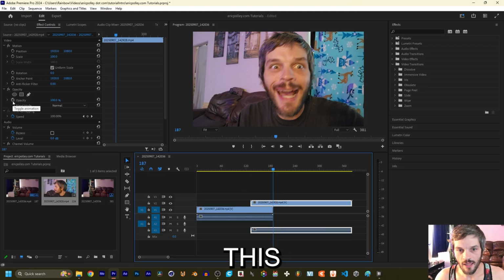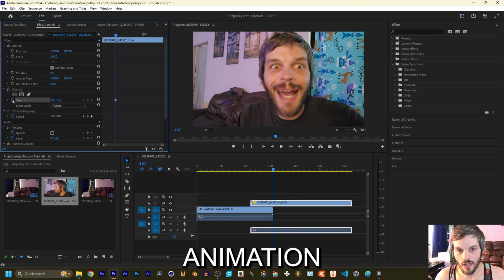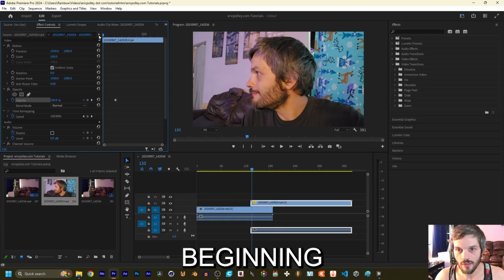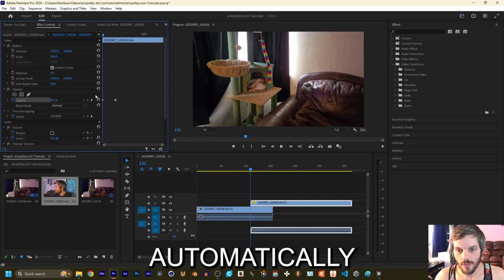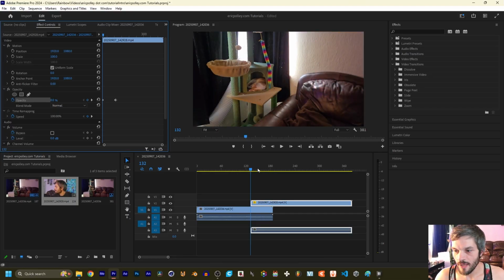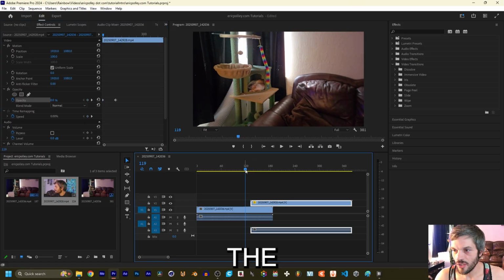Custom Fade In Transition Effect in Premiere Pro IN 80 SECONDS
Learn how to create a custom Fade In transition effect in Premiere Pro in just 80 seconds! 🎬✨
In this quick tutorial, Eric Polley shows you how to use opacity keyframes to smoothly fade your clips in from black, giving your edits a polished and professional look. Perfect for beginners and editors who want fast results.

🎬 What you’ll learn:

How to add opacity keyframes for fade in

Adjusting the timing for smooth results

Tips for making your transitions look professional

If you want fast, clear Premiere Pro tips, this video is for you!